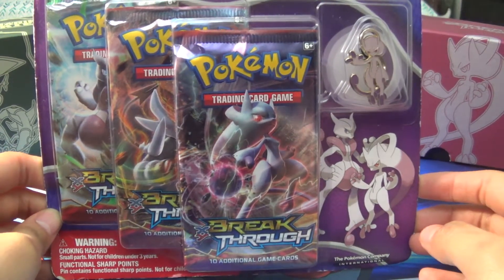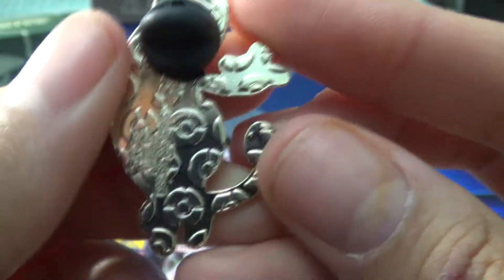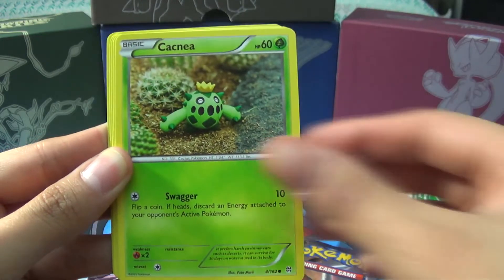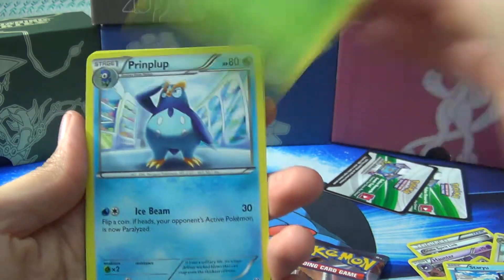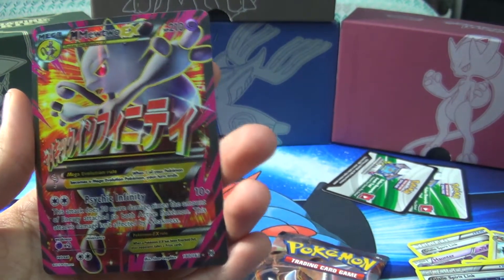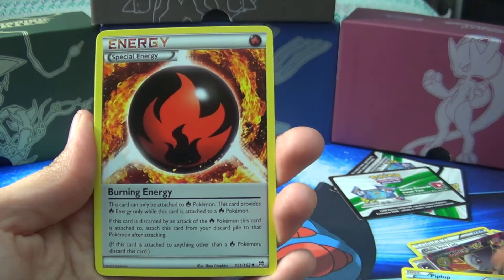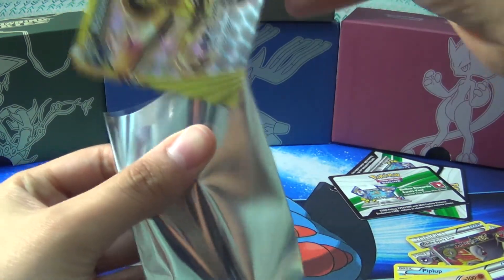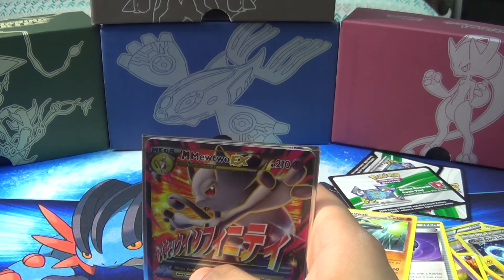Pokemon TCG - Mega Mewtwo Y Blister Pack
My luck has been awesome, I got amazing cards. The rest of the openings are coming soon. Enjoy :D